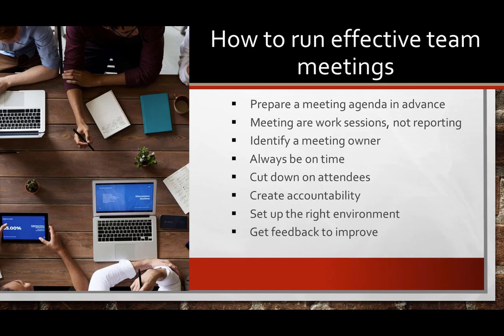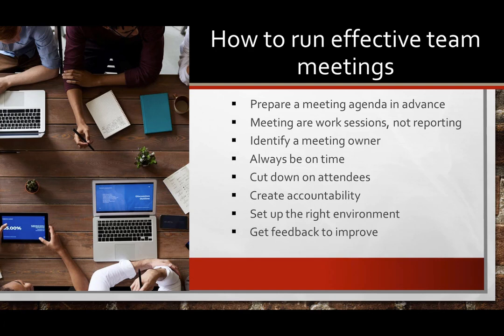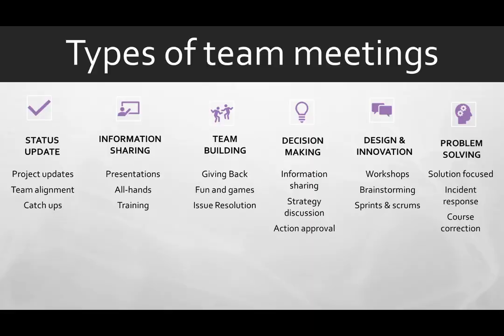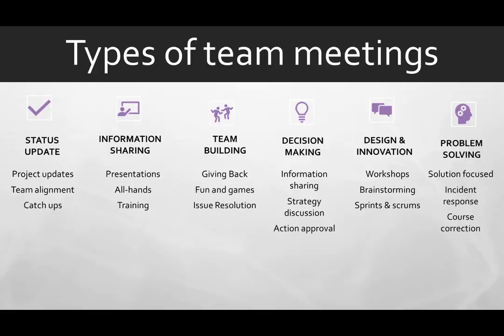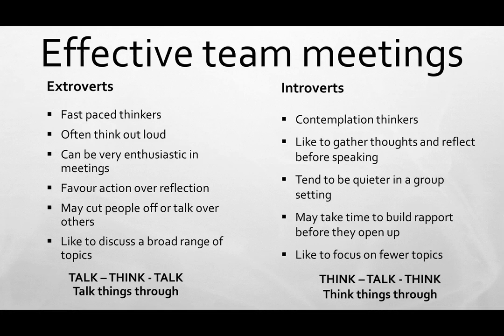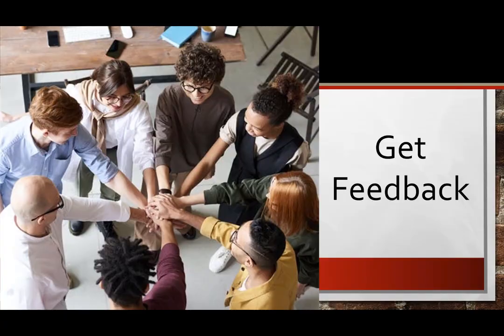Leadership - Effective team meetings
Drive your team meetings for success